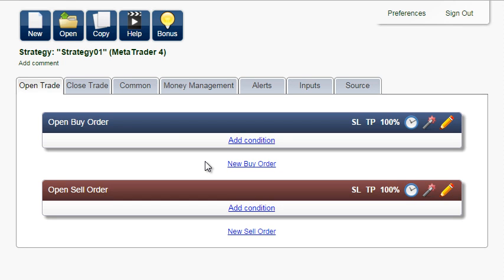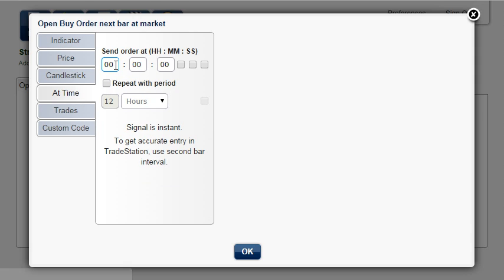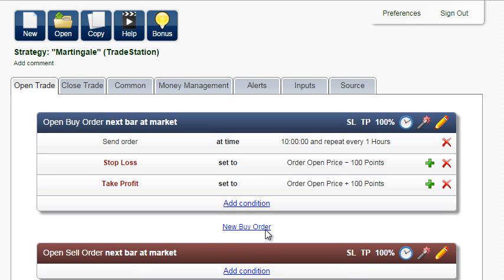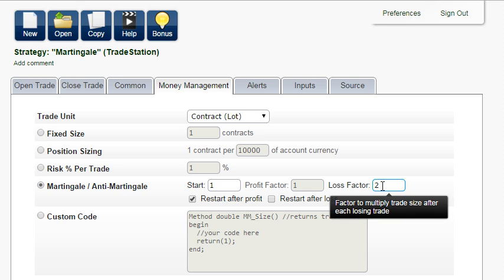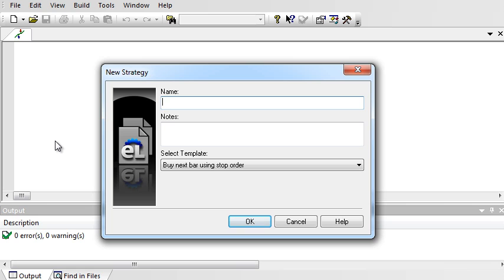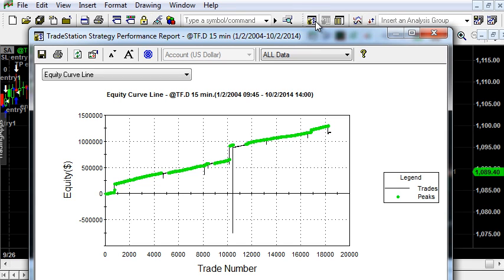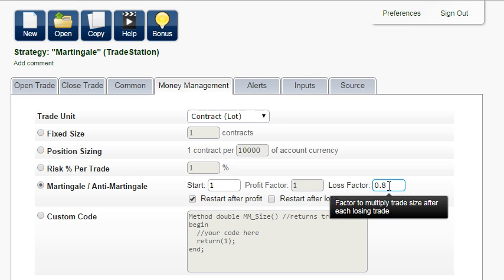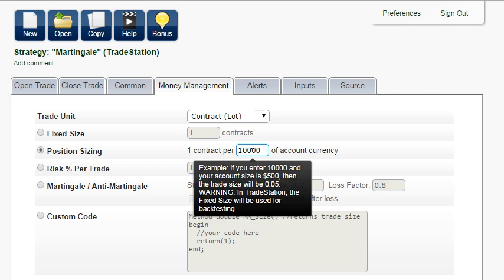2.6. Money Management Demonstration In TradeStation